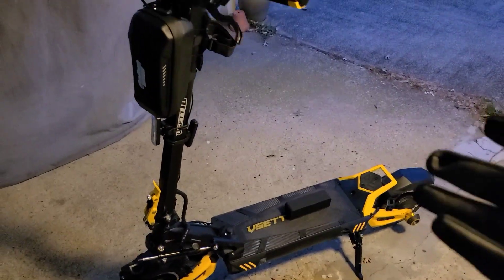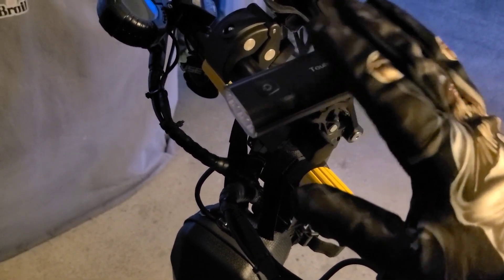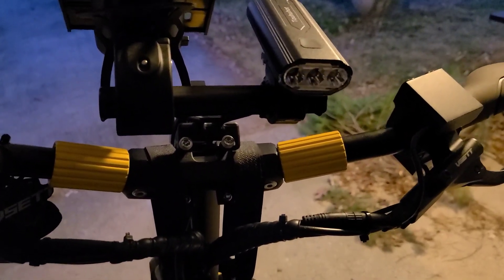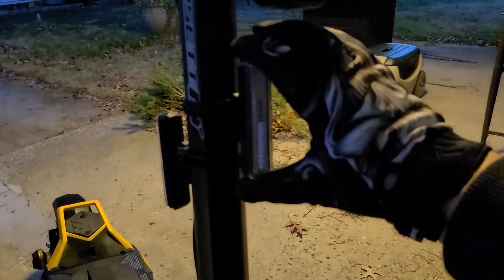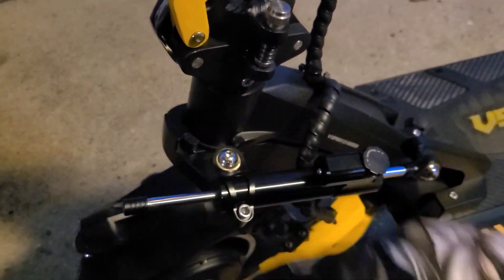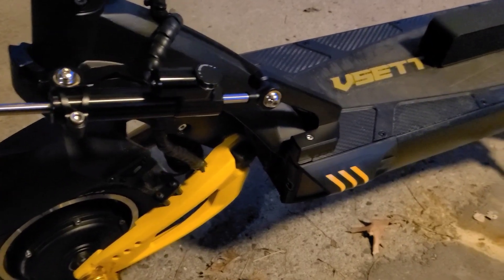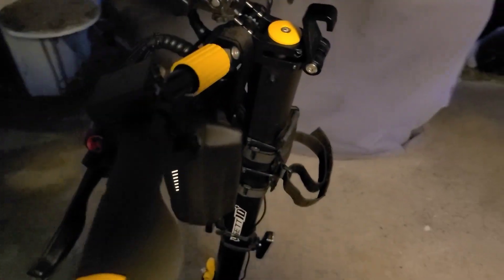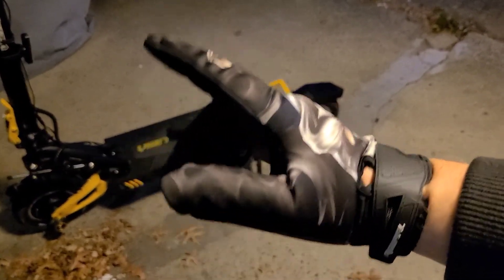Scooter Accessories To Make Your VSett Even Cooler!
ALL ACCESSORIES LISTED BELOW.

Original VSETT Directional Steering Damper Kit for VSETT 10+ Electric Scooter High Speed Stabilizer To Eliminate Riding Wobbles

Looking to get a new scooter? Might as well get a discount.

DISCOUNTS ON SCOOTERS

CODE: AWAYWESCOOT

or

REFER A FREIND

Come on back and join us as we review, ride, and enjoy the adventurous world of e-scooters.

Enjoy The Ride - Enjoy The Journey!

RECOMMENDED
ITEM ACCESSORIES, TOOLS, ETC.

OUR OTHER AMAZING PAGES AND COOL 😎 ADVENTURES!

scooterlife scooter scooters enjoy the ride scooter reviews blue force sabers escooters vsett qiewa away we scoot